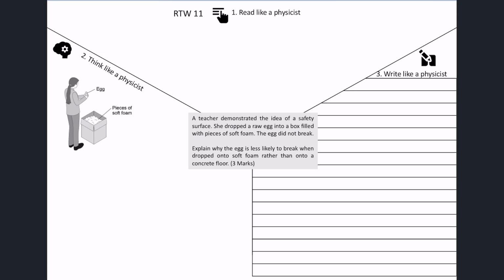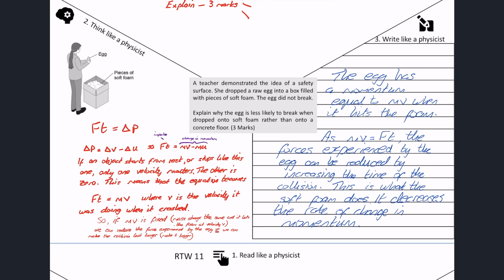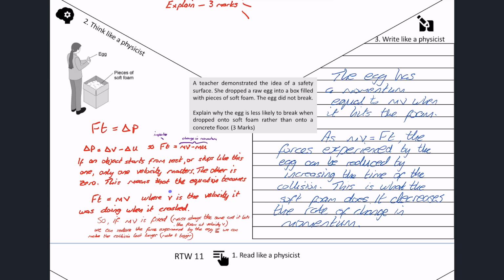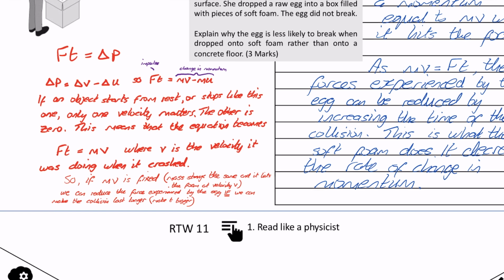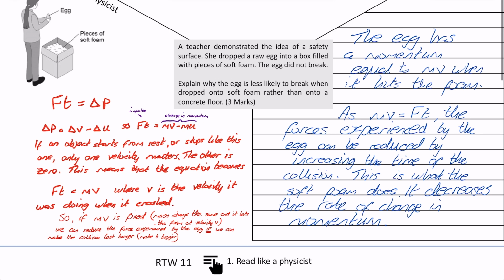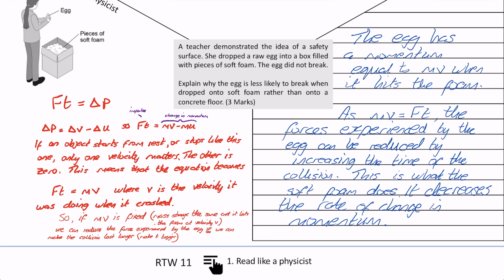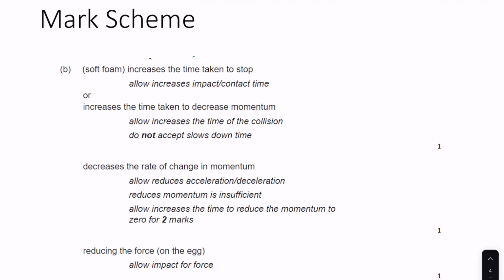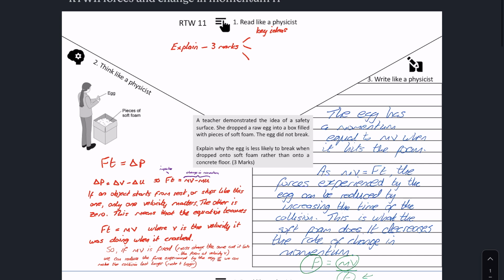RTW11 H egg drop momentum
Run through of how increasing the time of a collision will reduce force because impulse = change in momentum. Higher tier only.